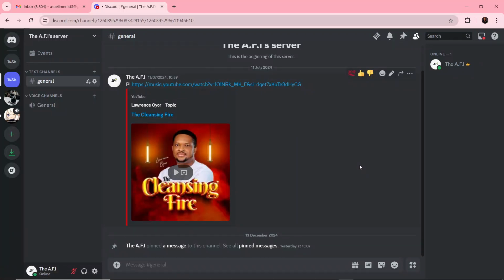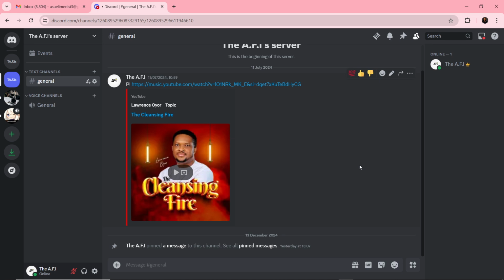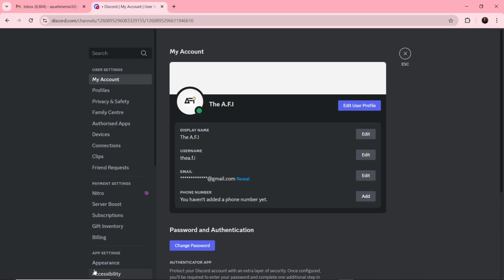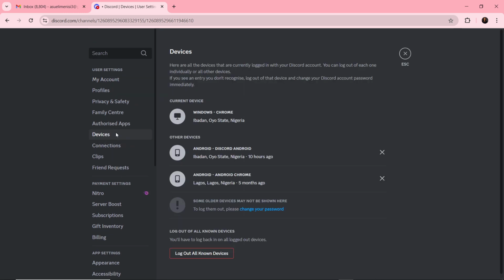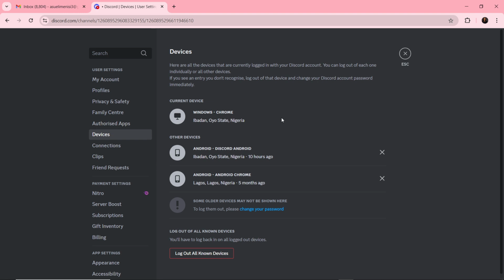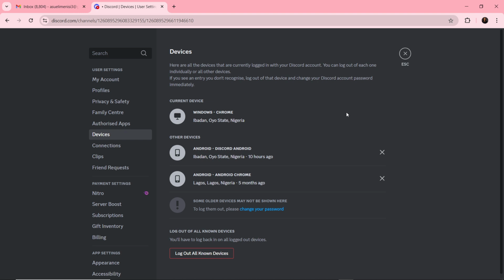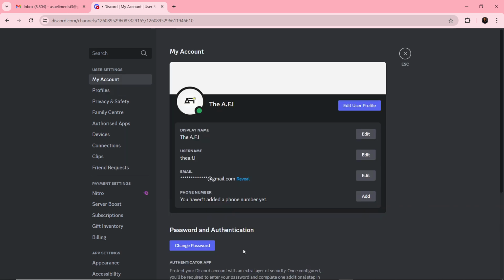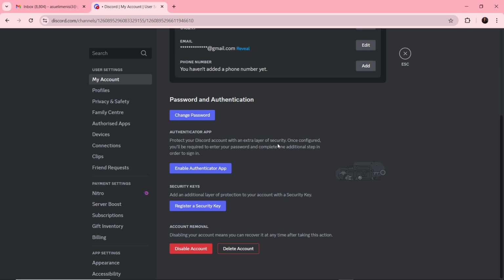How to Check Discord Logged In Devices (Quick Tutorial)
In this video I will show you How to Check Discord Logged In Devices. It would be good if you watch the video until the end so that you don't miss important steps.